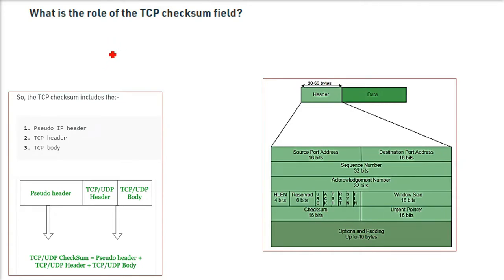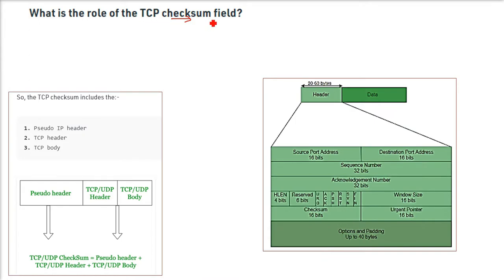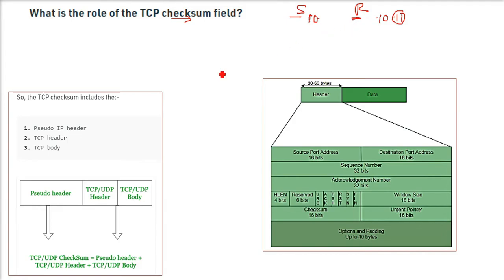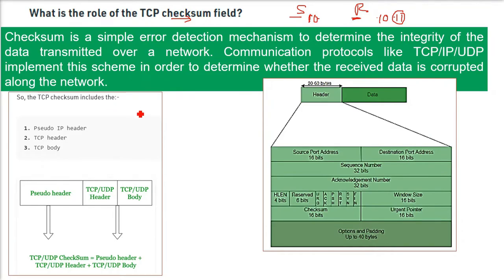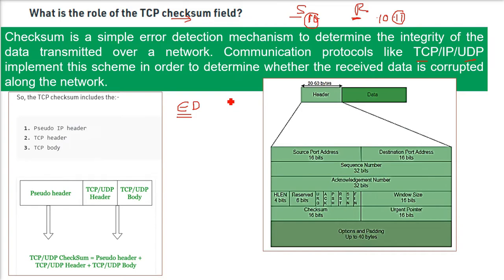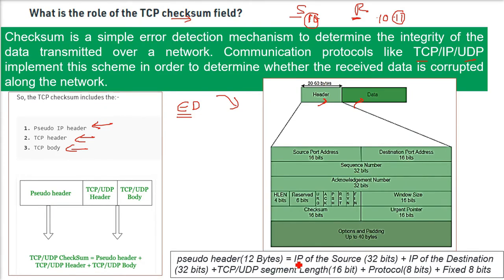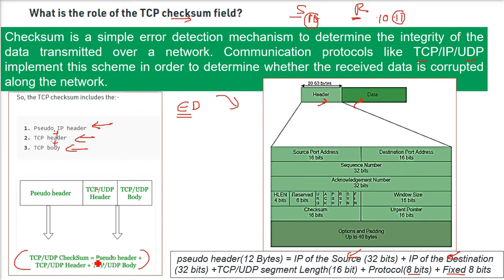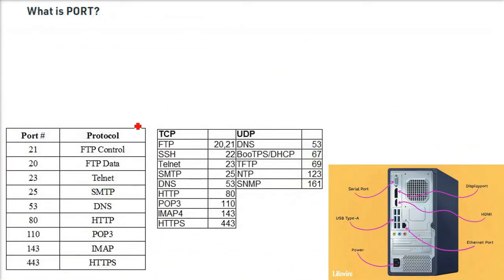What is TCP Checksum | TCP Checksum Explained | Error Detection and Correction